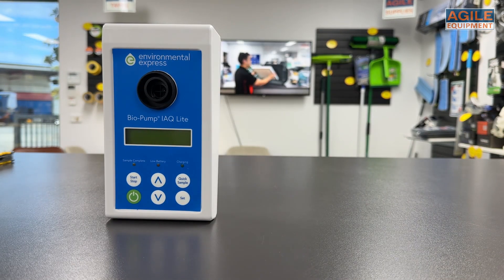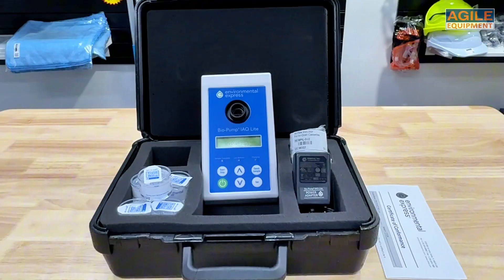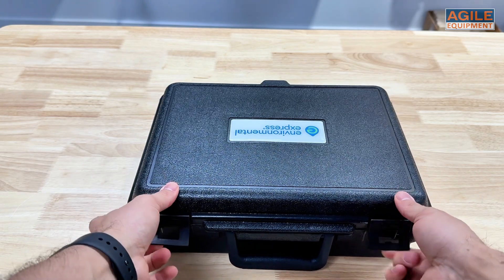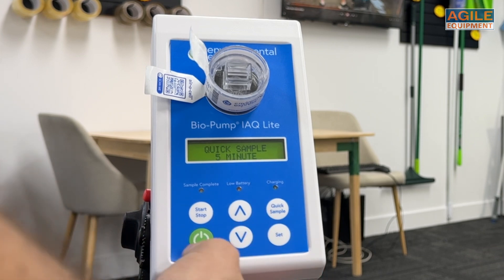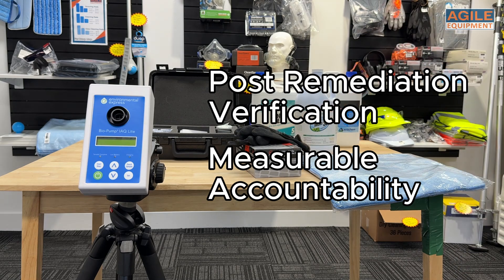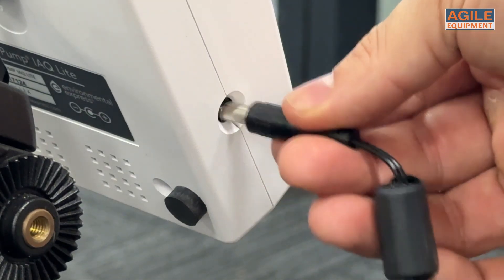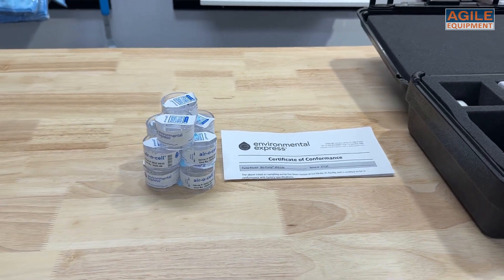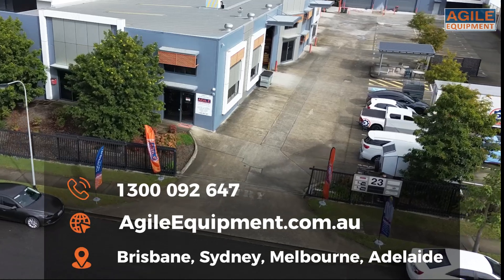Bio-Pump IAQ Lite - The Zefon Bio-Pump Legacy continues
Buy the Bio-Pump IAQ Lite now!

Introducing the new Environmental Express Bio-Pump IAQ Lite, now available at Agile Equipment! Continuing the legacy of the Zefon Bio-Pump, this air quality pump offers reliable mould sampling with Air-O-Cell cassettes, perfect for restoration professionals. In this video, we’ll show you how easy it is to use the Bio-Pump IAQ Lite, take air samples, and its core features. With an 8-hour battery life and a quick 5-minute test option, it’s ideal for restorers on the go.

At Agile Equipment, we’ve got everything you need for air and surface testing from the Bio-Pump IAQ Lite to Air-O-Cell cassettes, Bio-Tape samplers, and more. We also specialise in equipment for the restoration industry, both hire and sales, of air filtration devices, air movers, dehumidifiers, extraction machines and HEPA vacuums.  Lastly, we sell restoration consumables such as PPE, containment, chemicals and more.

We do guides & product highlights for the restoration industry.